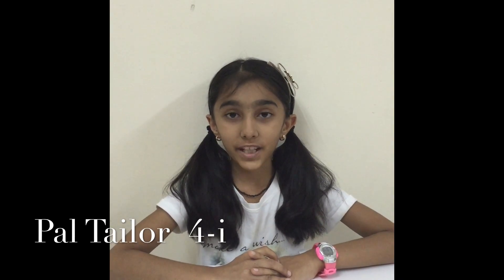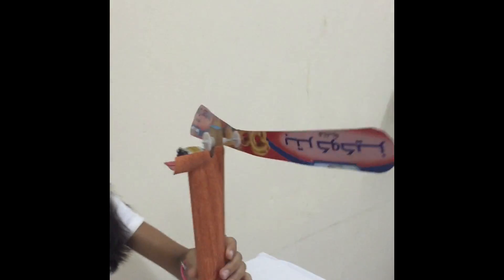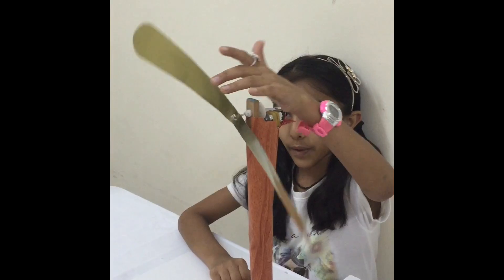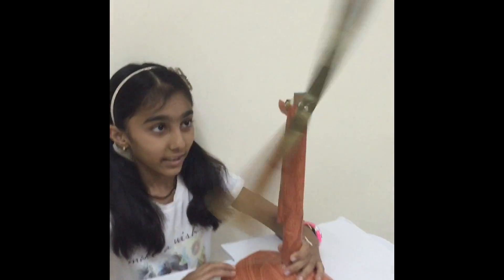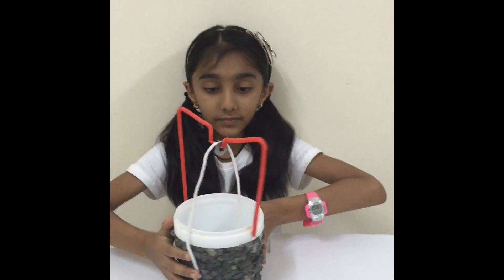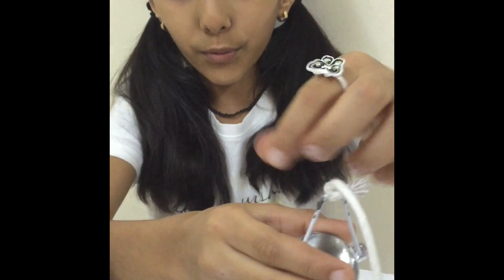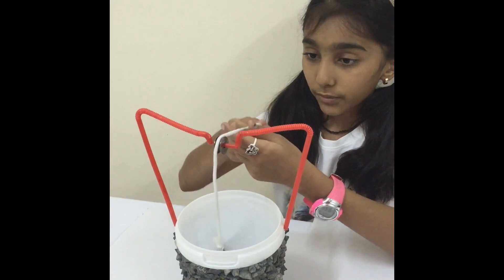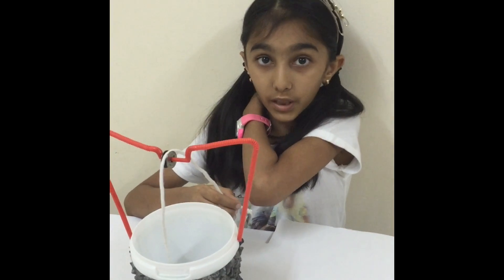Science Project (Work,Force & Energy) Grade 4 (Pal)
This is Science project done by Pal